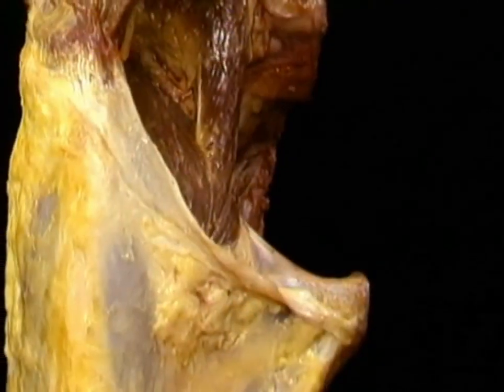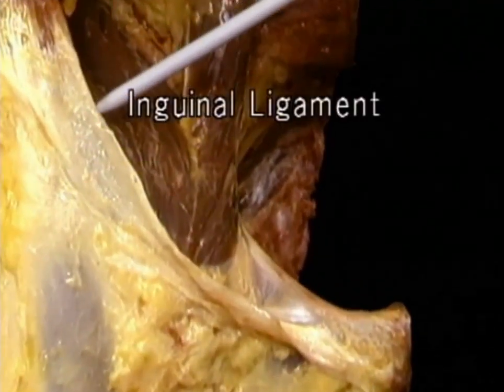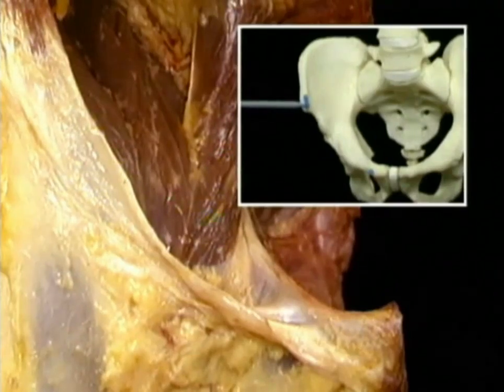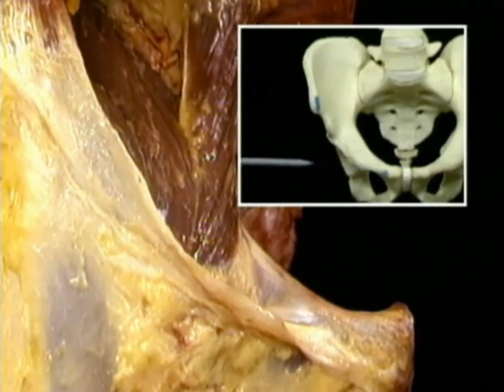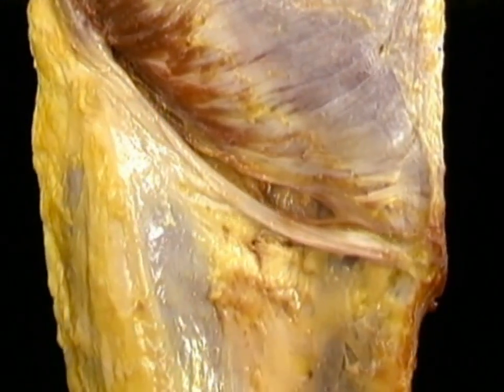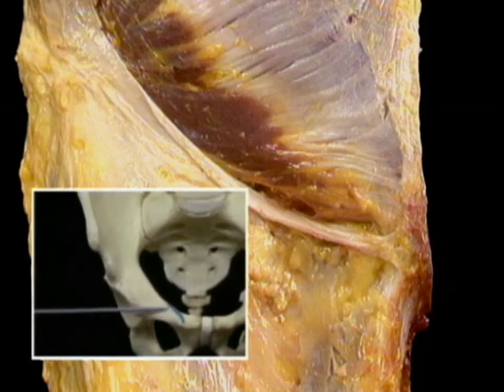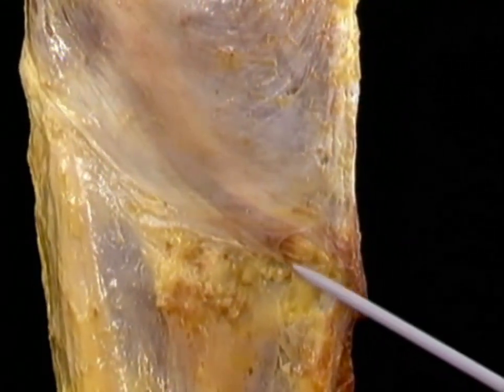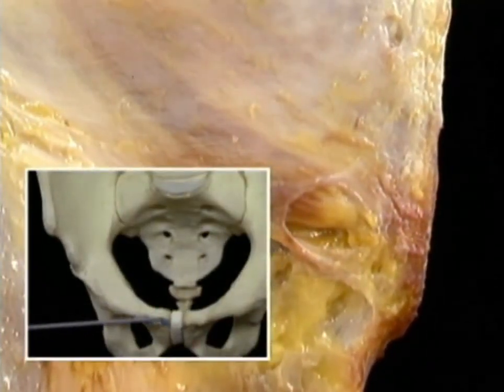Canal Inguinal (para médicos)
Repaso Anatómico del canal inguinal